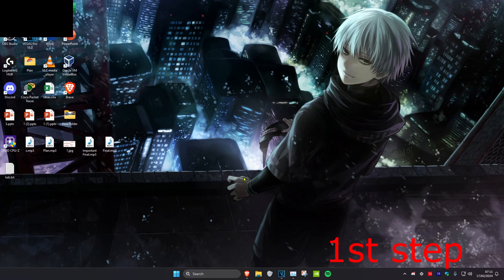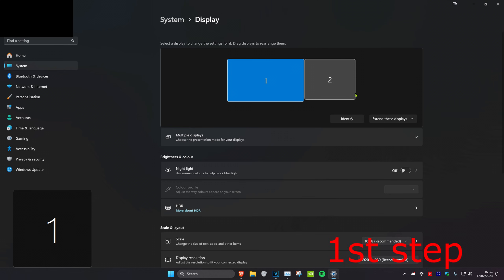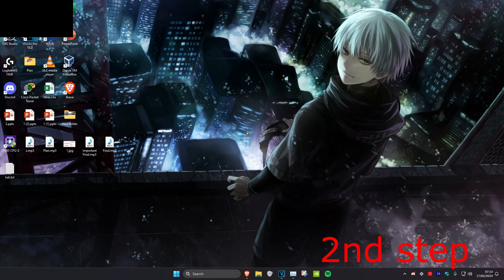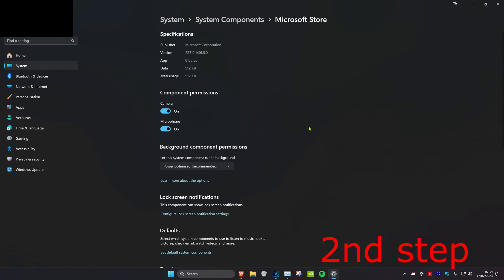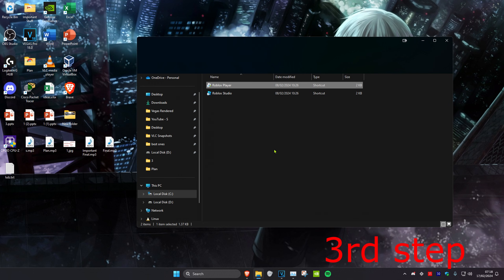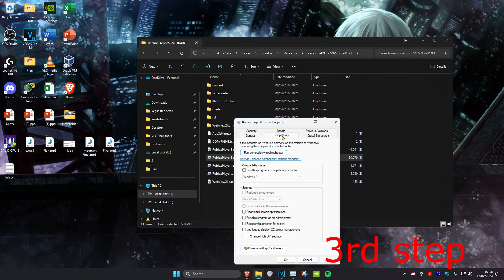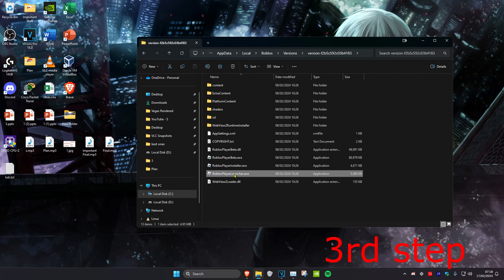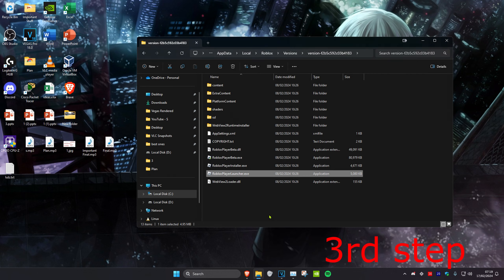How To Fix Roblox Cursor Going Off Screen (Fix Roblox Mouse Issues)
How to fix Roblox cursor going off screen? In this tutorial, I show you how to fix an error where the cursor goes off screen while playing Roblox on a Windows PC or Laptop.

This means I show you how to fix any Roblox mouse issues so that you can get back to playing Roblox. The Roblox cursor going off screen is usually fixed by repair the Roblox app.